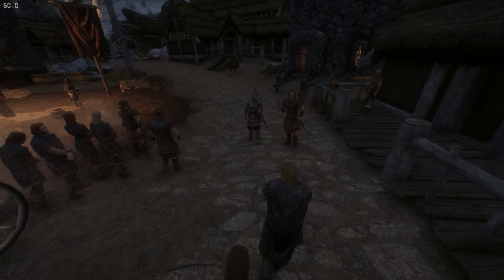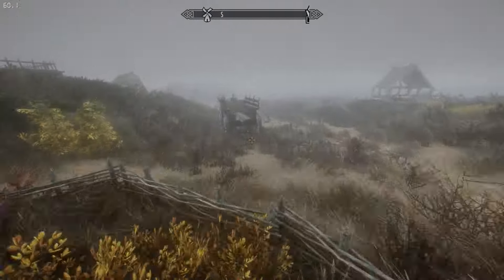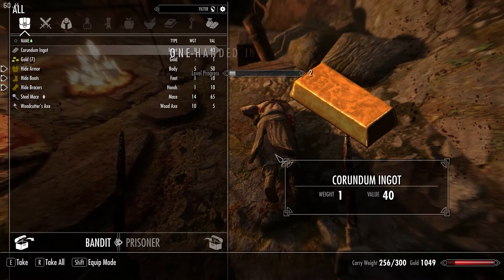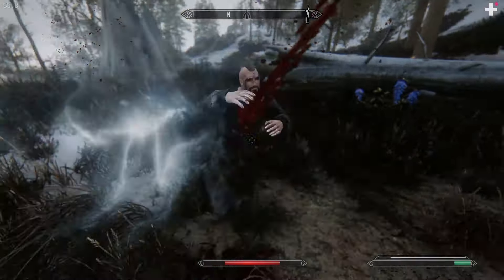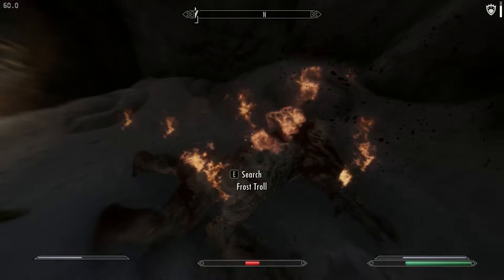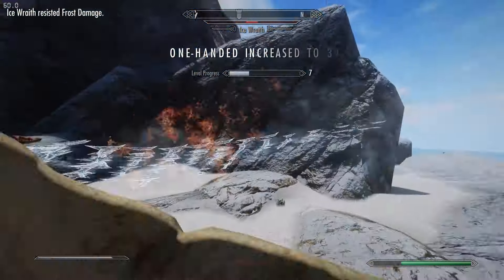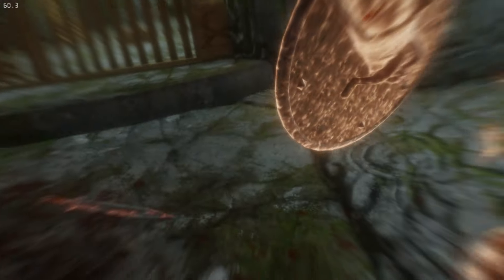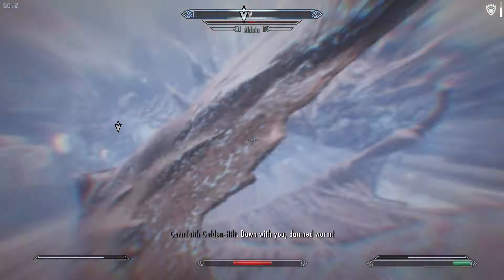Skyrim, But I'm A Prisoner...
Don't need none of that fancy stuff.

Do it

Now